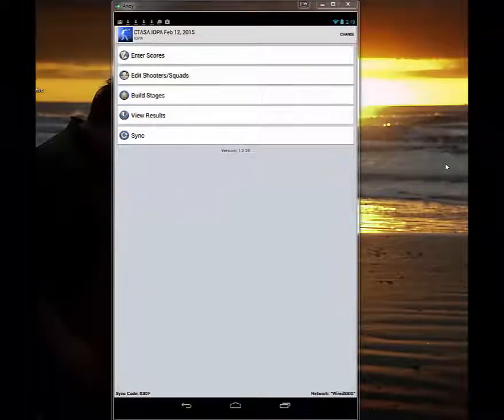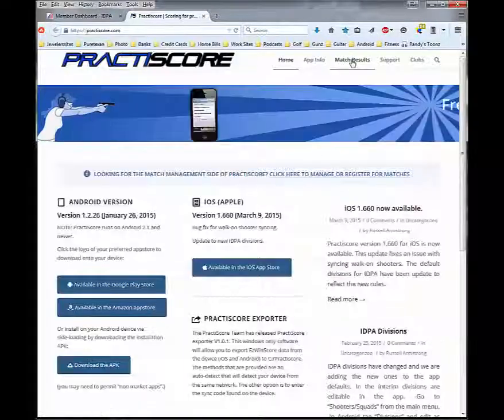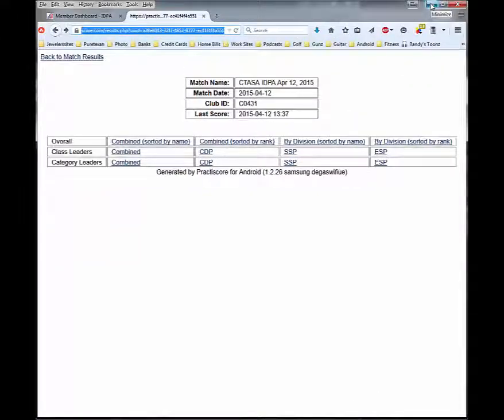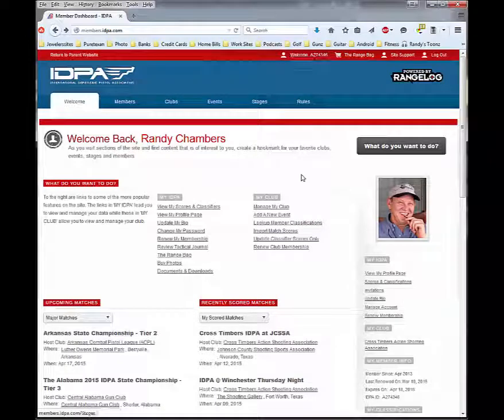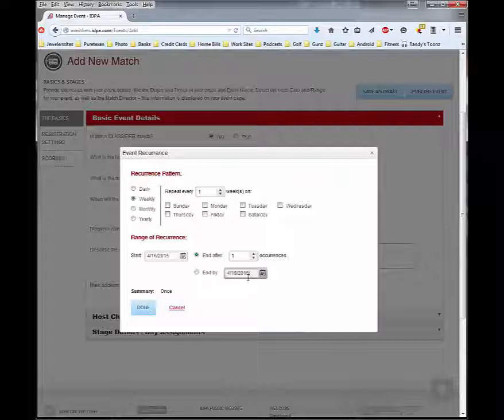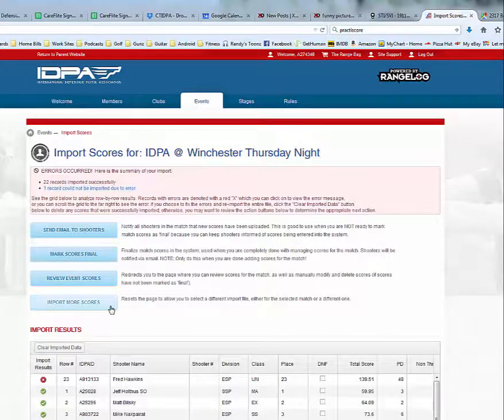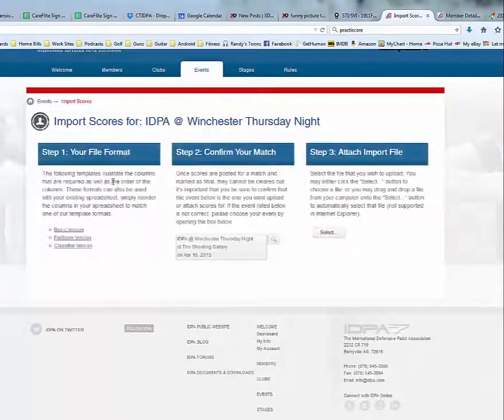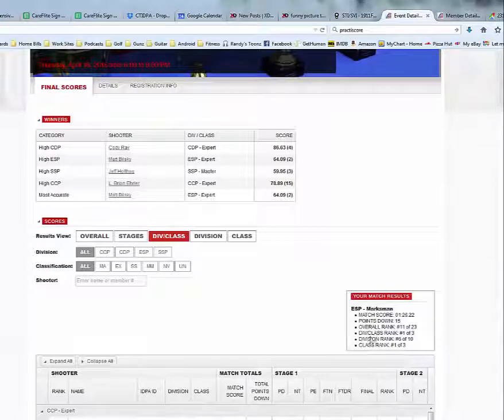Practiscore 103 Uploading Scores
Getting scores from the scoring units using Practiscore to the Practiscore and IDPA web sites Howto.